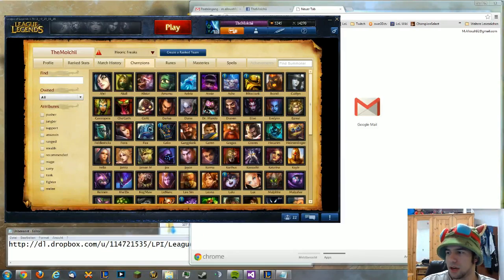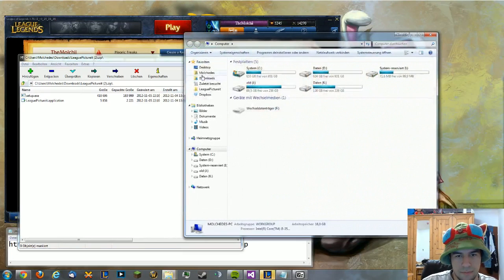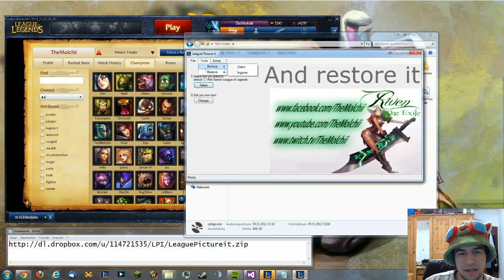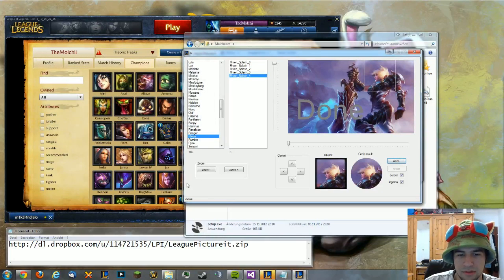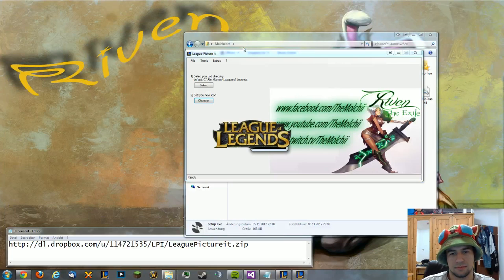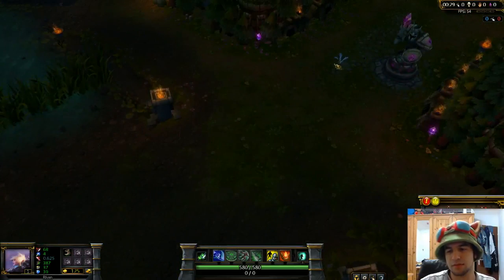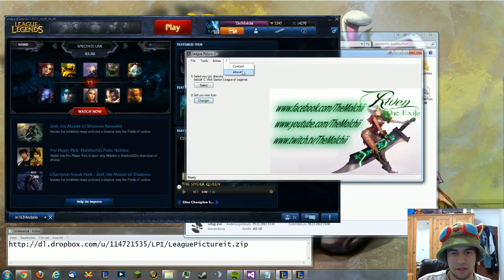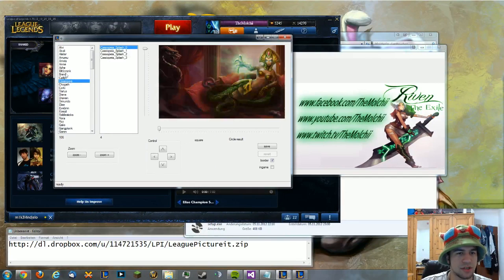Tutorial how to use LeaguePictureIt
This is a short tutorial on how to use  LeaguePictureIt
you arent be able to see the icon on the minimap cuz of me but it will work ;)

1.st bug: Dont even try to change Rammus!!!